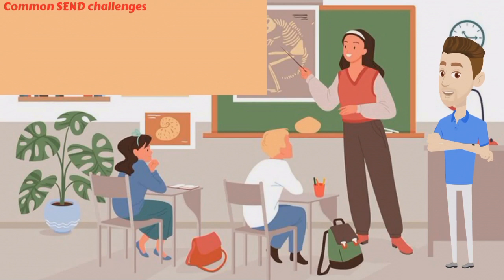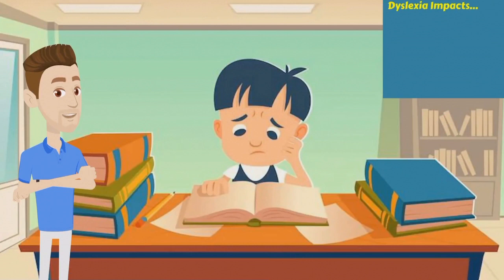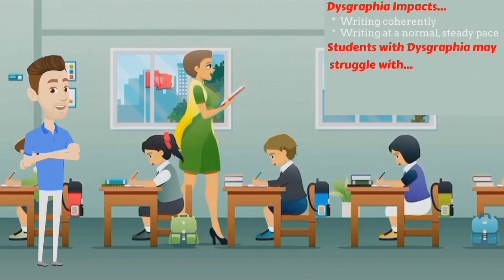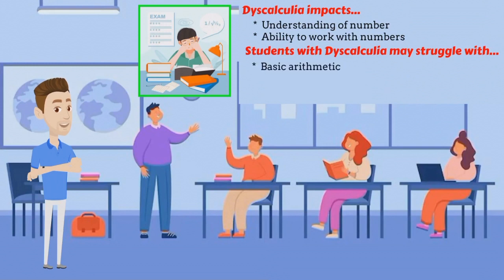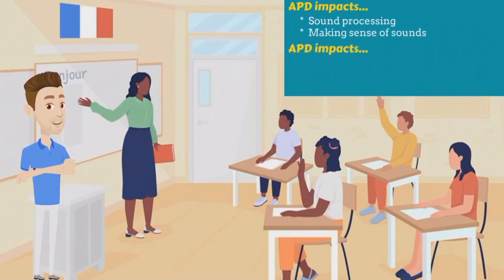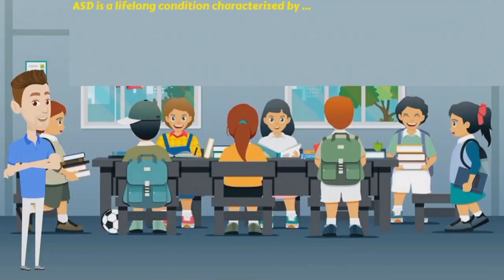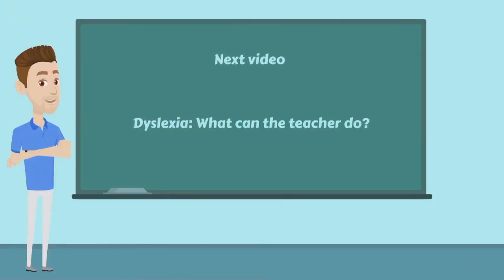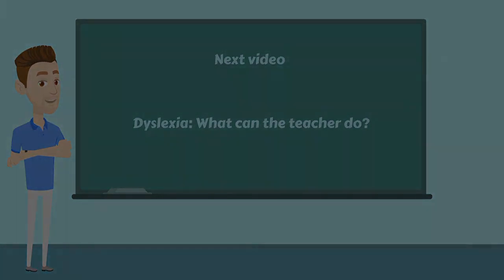06-001/094 Trailer for Series 6 - SEND and SEMH in the Mainstream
4 minute overview of the 8 videos in Series 6 that describe the most common SEND challenges in our mainstream classrooms. There are 4 more videos that outline the issues and strategies that help teachers to manage the increasing number of SEMH challenges in our classrooms.

Video Titles
     Common Learning Disabilities in Mainstream Classrooms
     Dyslexia: What Can You Do?
     Dysgraphia:  What Can You Do?
     Dyscalculia:  What Can You Do?
     VPD:  What Can You Do?
     APD:  What Can You Do?
     ADHD:  What Can You Do?
     ASD:  What Can You Do?

SEMH
     ACES, Trauma and Attachment Theory and Impact
     SEMH:  What Can You Do?
     Anxiety, Depression, Self-Harm: What to look out for
     T.I.Ps. (Trauma Informed Practices, S.E.L.Ss.
     (Social Emotional Learning Skills), and Warning Triggers